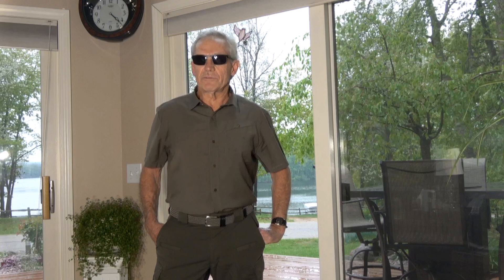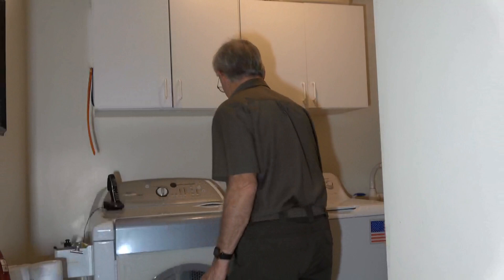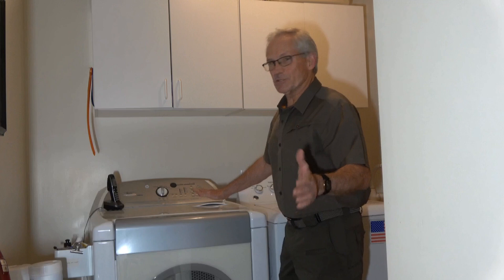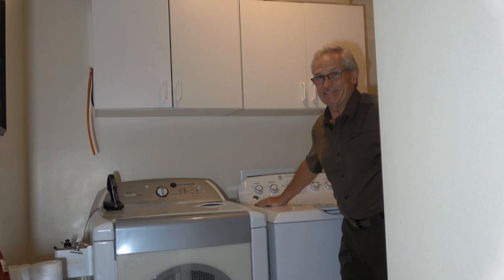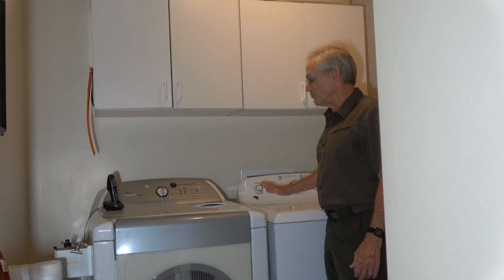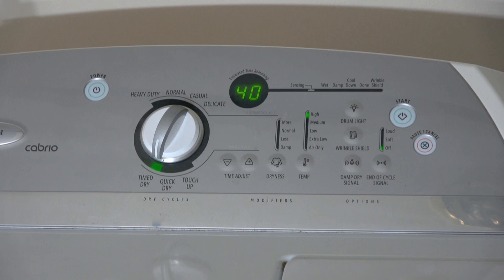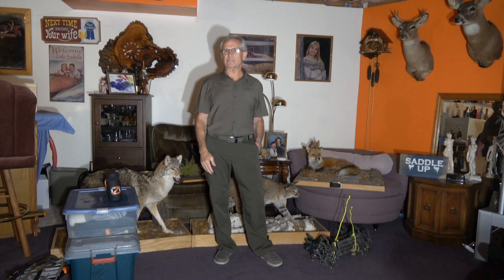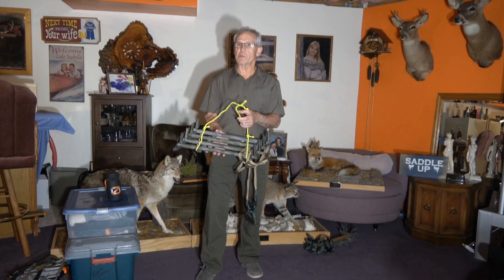61. Scent control - Hands-on showing all processes - Part 3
If you would like John to email you his 12 documents (they are printable) pertaining to everything concerning a proper scent control regimen, technology, suggested garments, proper care, vehicle to tree, bogus dog tests, etc. send a request for scent control regimen to: .

This is part 3 of 4 on scent control and this is the video that most of you have been requesting. This is a hands on video of John showing and explaining pretty much everything he does concerning his scent control regimen.

Beyond John's short opening intro verbiage, during the rest of this long video, while John is explaining his processes for a complete scent control regimen, he is showing and handling the goods he is talking about.
Part 4, which will be the last in the scent control series, will be a concise audio video on the 8 steps for proper care, storage and use of ScentLok activated carbon lined hunting clothing. The 8 steps are to the point and short.

Because part 4 will be an audio video, John will have pictures of most of the bucks he's taken since using ScentLok in 1997, posted on the screen during the video.